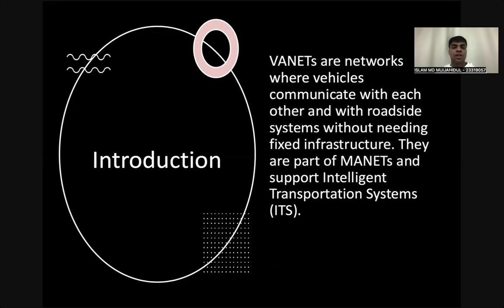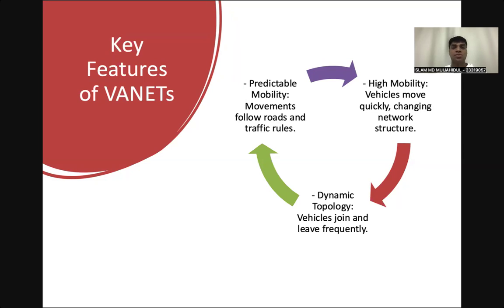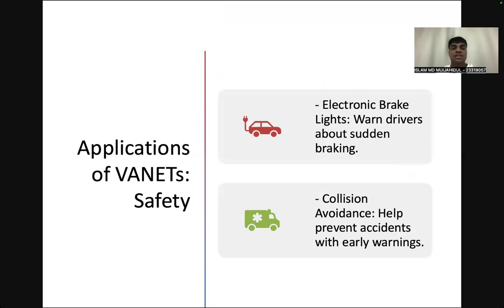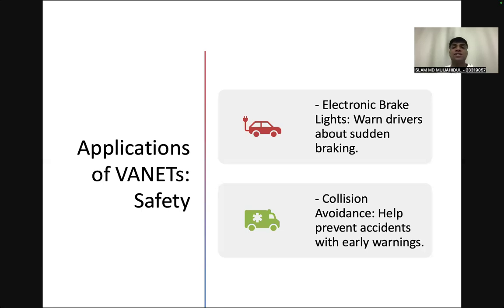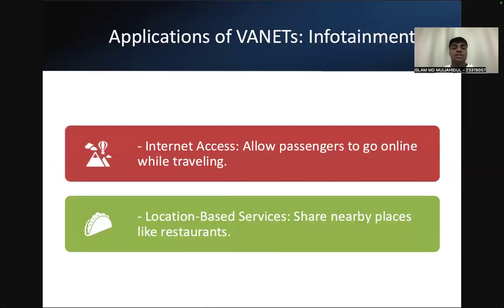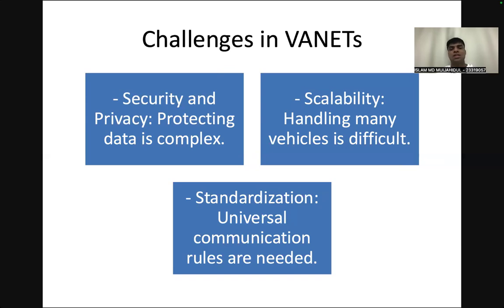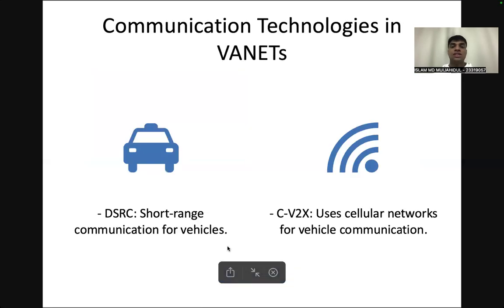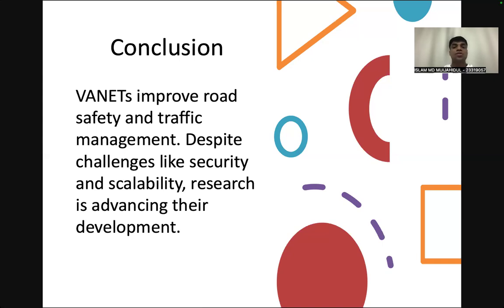I have uploaded a detailed presentation video on Vehicular Ad Hoc Networks (VANETs)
I have uploaded a detailed presentation video on Vehicular Ad Hoc Networks (VANETs). If you would like to learn more about VANETs, please feel free to watch the video.